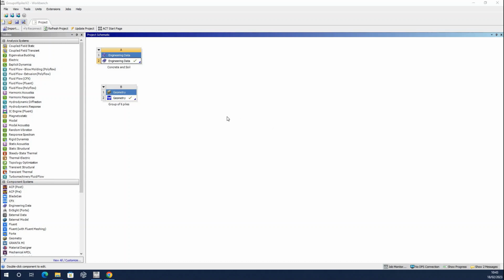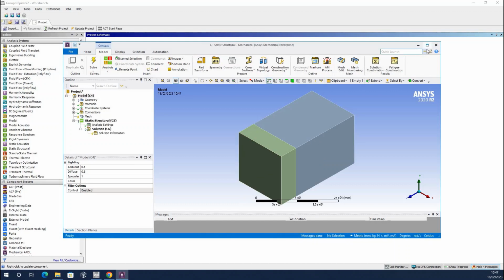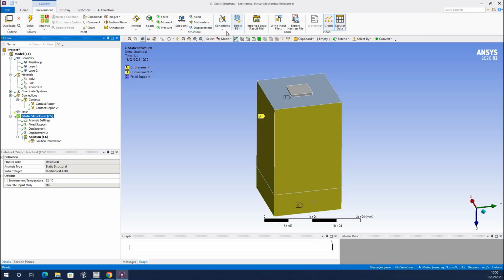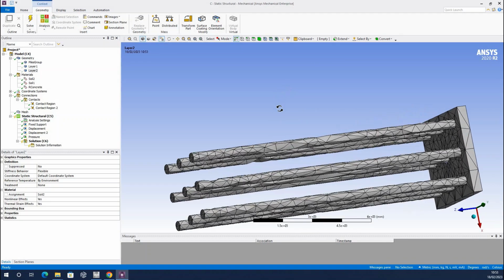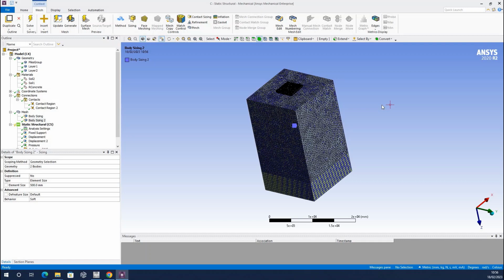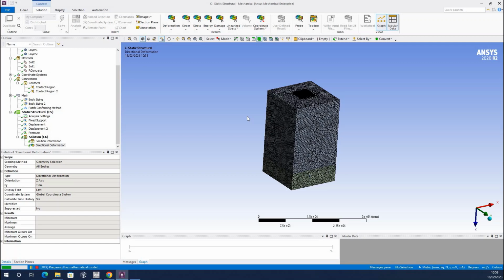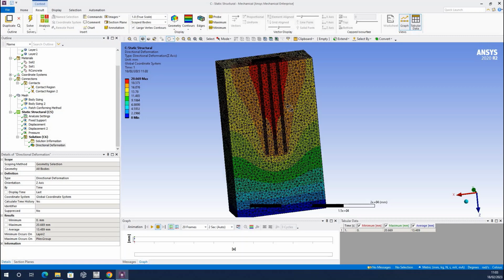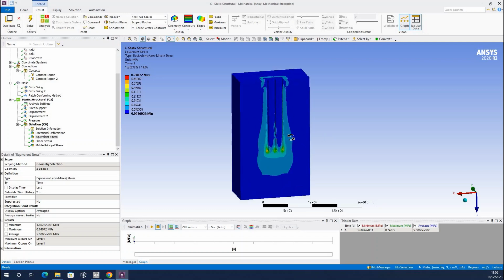Lesson 05 - Group of 9 piles - Loads, Restrictions & Mesh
In this video, the definition of loads, restriction, and improvement in a finite element mesh is presented in relation to a Soil-structure interaction problem of a group of 9 piles.